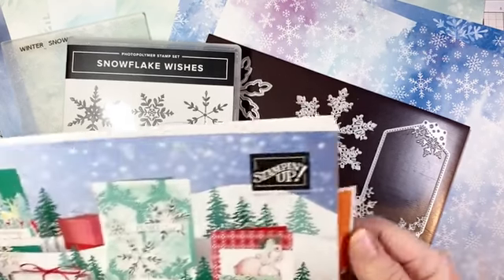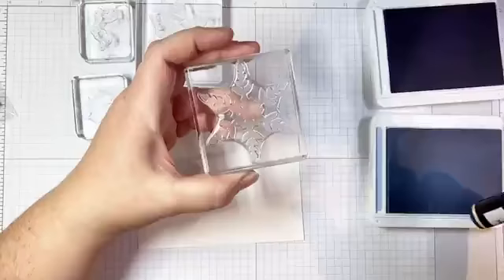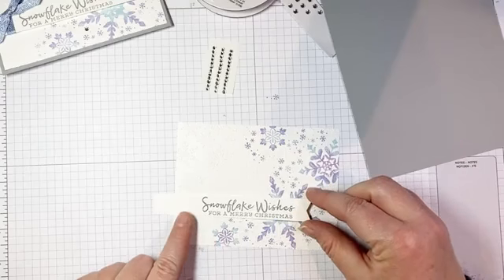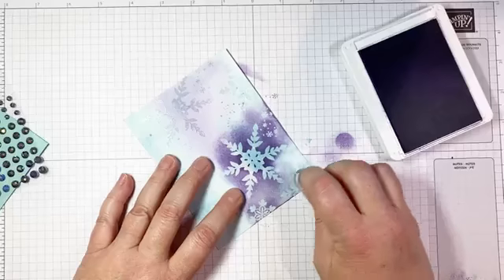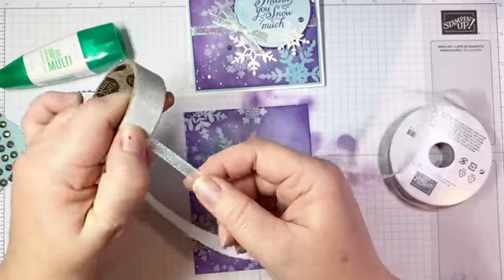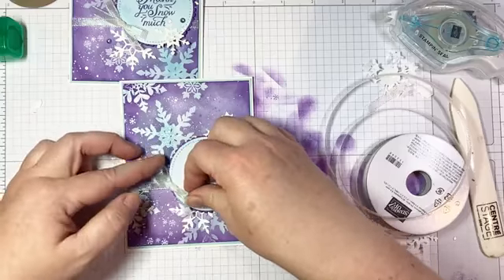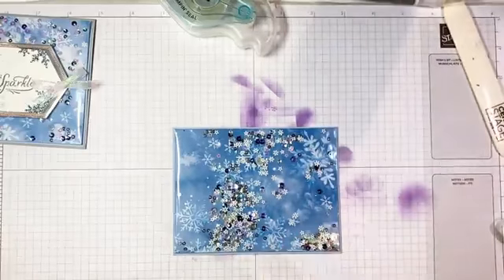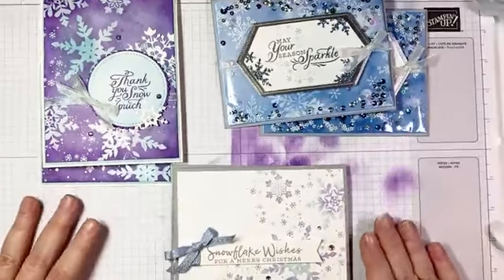Three Wintry Projects with the Snowflake Splendour Suite by Stampin' Up!®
Live video featuring the Snowflake Splendour suite by Stampin’ Up!® demonstrating the Joseph's Coat/Emboss Resist technique, ombre stamping and a super-easy, mail-friendly shaker card.

Snowflake Wishes Bundle (Item #155172)
Snowflake Splendour Designer Paper (Item #153512)
Winter Snow Embossing Folder (Item #153577)
Snowflake Splendor 1/4" Ribbon (item #153548)

Your positive feedback is what allows me to continue making free tutorial videos just like this one.

Measurements:

1) Snowflake Wishes card
5-1/2" x 8-1/2" Smoky Slate card stock, scored at 4-1/4"
4" x 5-1/4" Whisper White card stock
3/4" x 5" Whisper White card stock
8" Seaside Spray Metallic Ribbon

2) Thank you Snow Much card
4-1/4" x 11" Whisper White Thick card stock, scored at 5-1/2"
4" x 5-1/4" Snowflake Splendor Designer Paper
4-1/8" x 5-3/8" Pool Party card stock
Scrap Snowflake Splendor Designer Paper for die-cutting
Scrap Whisper White and Gorgeous Grape card stock for die-cutting
15" Snowflake Spendor 1/4" Ribbon

3) May your Season Sparkle Shaker card
5-1/2" x 8-1/2" Smoky Slate card stock, scored at 4-1/4"
4" x 5-1/4" Snowflake Splendor Designer Paper
4-1/8" x 5-3/8" Seaside Spray card stock
Scrap Whisper White card stock, silver foil and Balmy Blue Glitter Paper for die-cutting
1 clear medium envelope
18" Snowflake Splendor 1/4" ribbon